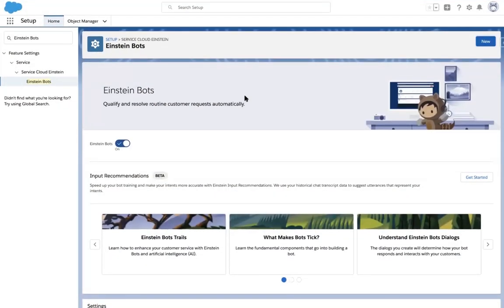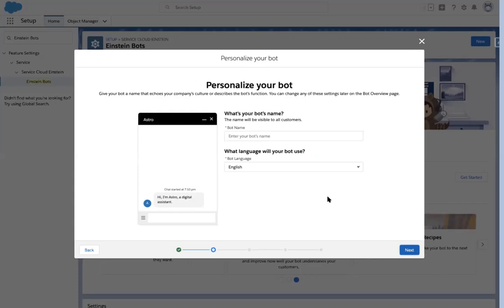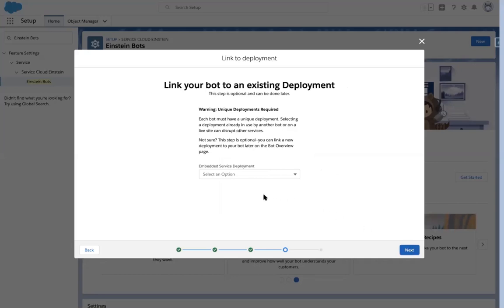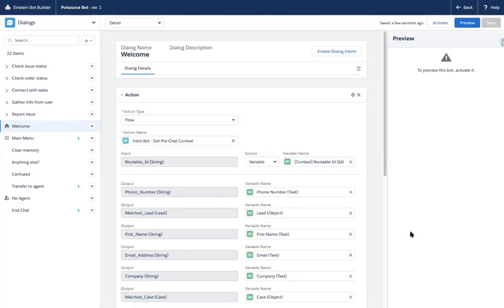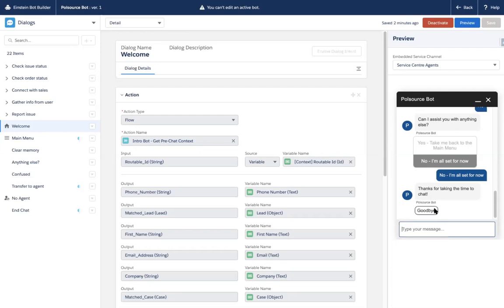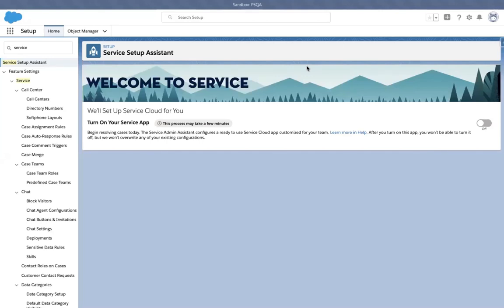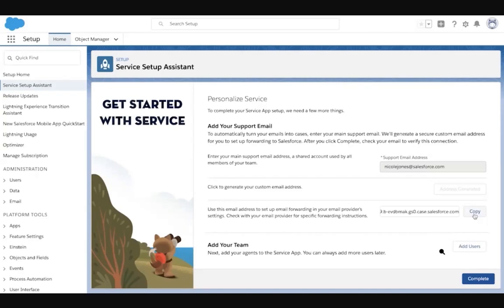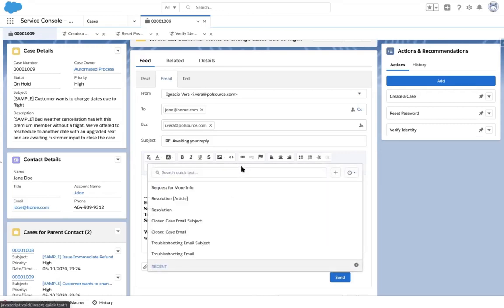SF Winter Release 21 Highlights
Hear highlights on the Salesforce Winter Release '21 from the experts at PolSource.